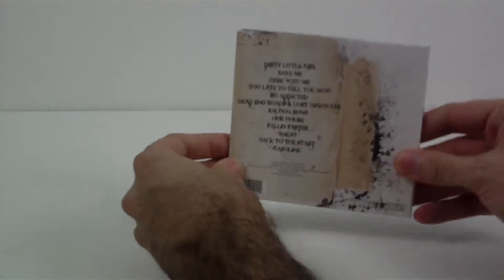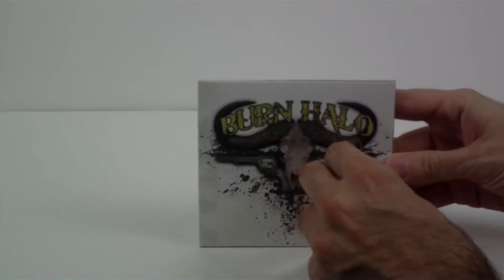Unified Manufacturing - 4 Panel DVD Digipak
Go eco with your DVD packaging by choosing our 4 Panel DVD Digipak! The panels of the Digipak are made from 100% post-consumer, recycled chipboard and the tray is made of plastic to ensure your discs are properly protected. Aside from that, it is printed with soy-based ink which is a more sustainable alternative to the standard petroleum-based ink. Lastly, we use 100% wind energy to manufacture your discs.

This DVD package  is your best option if you want to emphasize your graphics because, unlike the jewel case, the artwork is printed directly to the DVD packaging giving it a more vibrant look. This will convince people to buy the DVD and not just download your movie online.

Package includes DVD manufacturing (DVD duplication or DVD replication), full-color printing on all panels, matte or glossy finish, and shrink wrap. We deliver 9-12 days after approval of files.